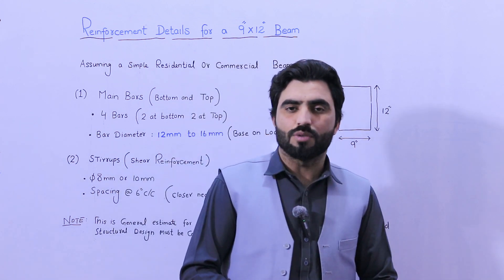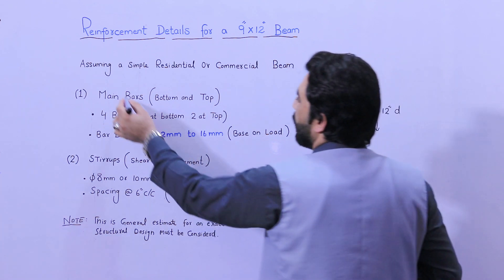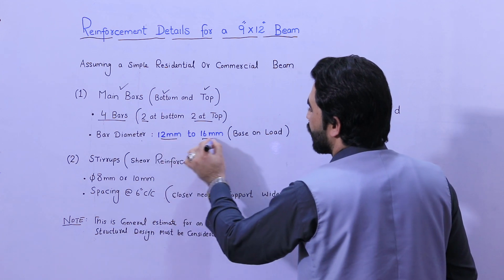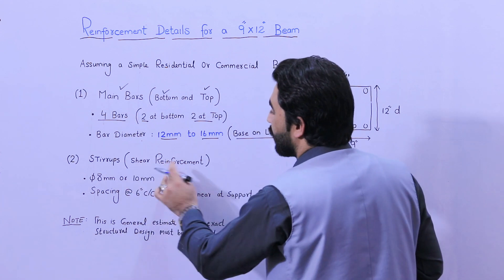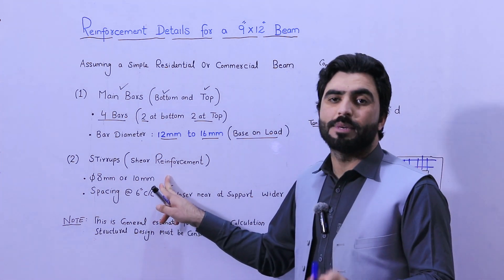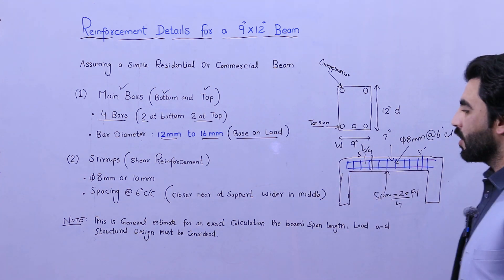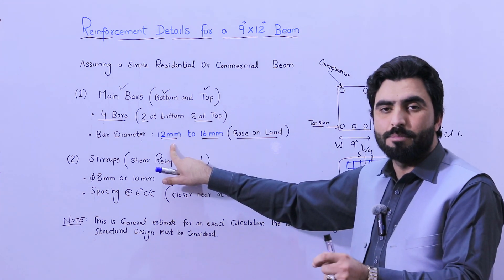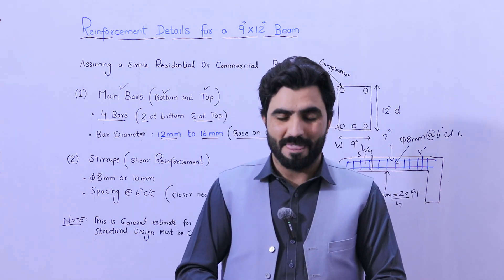Reinforcement Details for a 9x12 Beam | Steel Calculation & Bar Placement Guide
Reinforcement Details for a 9" x 12" Beam | Step-by-Step Guide

In this video, I explain the complete reinforcement details for a 9x12-inch RCC beam, including:
✔️ Main Bars (Top & Bottom)
✔️ Stirrup Size & Spacing
✔️ Steel Calculation Formula
✔️ Practical Construction Tips

👷‍♂️ Watch till the end for expert advice!